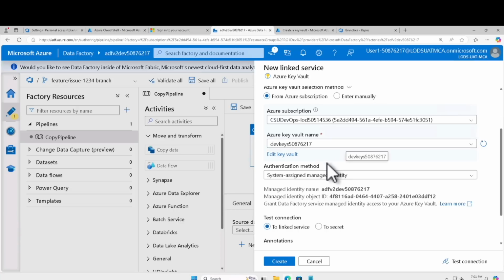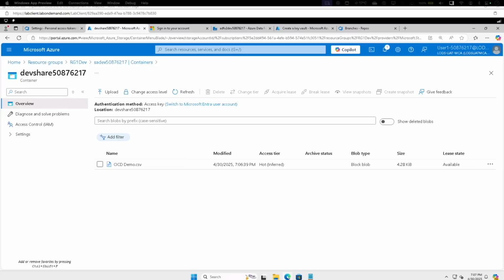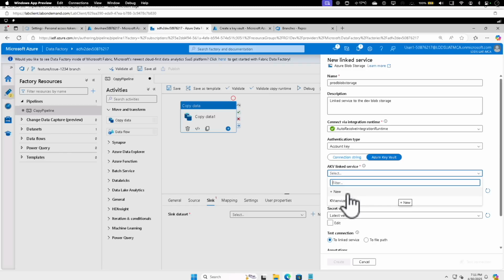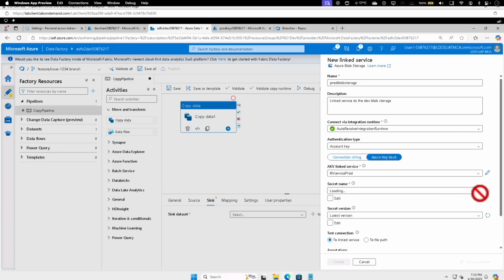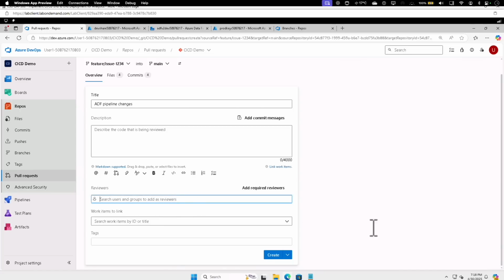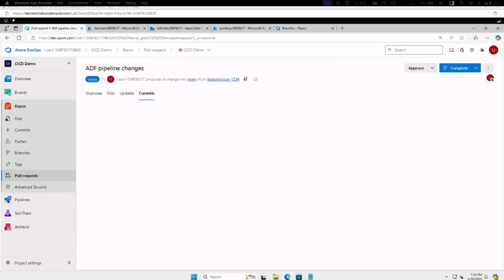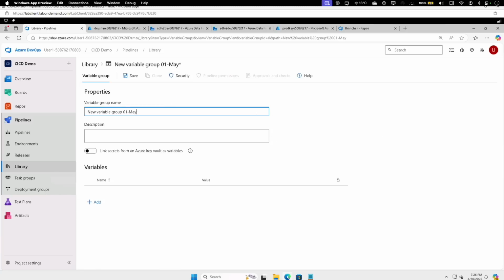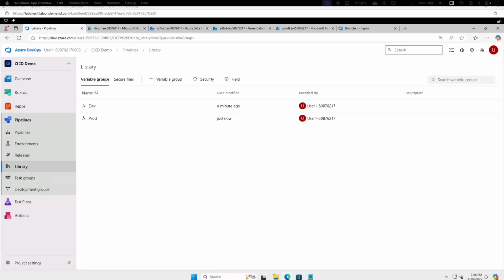Azure DevOps CI/CD Tutorial for Beginners | Full End-to-End Hands-on Lab Part 2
Want to build and deploy your apps faster with automation? This step-by-step video shows you exactly how to set up a complete Continuous Integration and Continuous Delivery (CI/CD) pipeline using Azure DevOps.

Whether you’re a beginner or transitioning into DevOps, you’ll get hands-on practice configuring build and release pipelines and understanding core DevOps workflows.

🔧 You’ll Learn How To:
 • Set up a project in Azure DevOps
 • Create and configure a build pipeline
 • Create and deploy a release pipeline
 • Use YAML and Classic Editor approaches
 • Integrate with GitHub or Azure Repos
 • Deploy your app to Azure App Service
 • Monitor deployments and troubleshoot common issues

🎯 Who Should Watch:
 • Developers new to DevOps or Azure
 • IT professionals managing cloud deployments
 • Students or career switchers looking to learn CI/CD automation
 • Anyone interested in modern DevOps practices